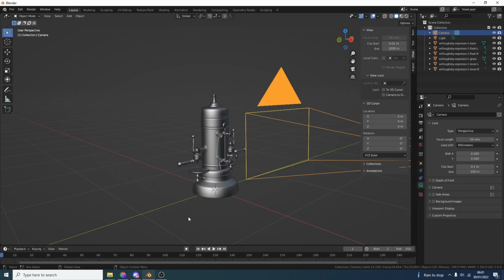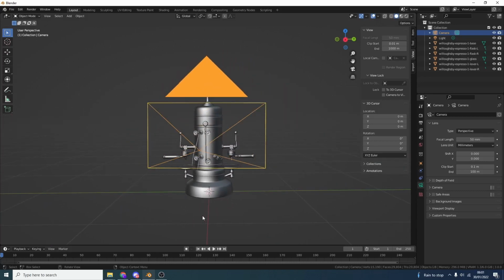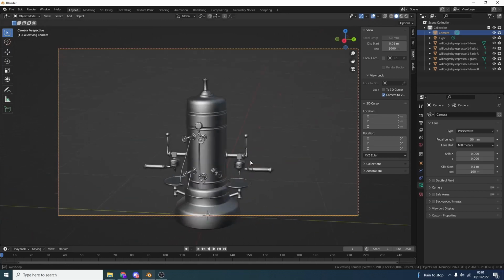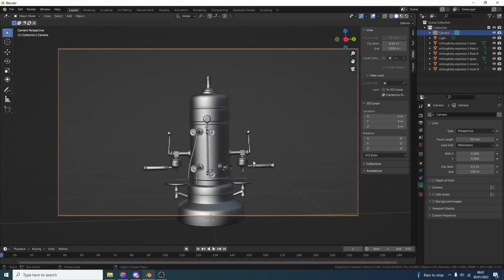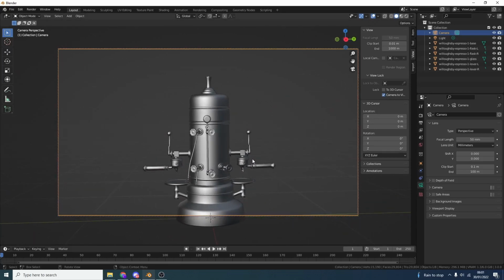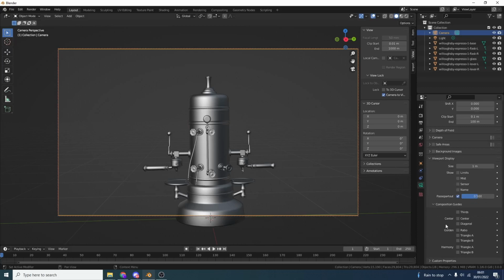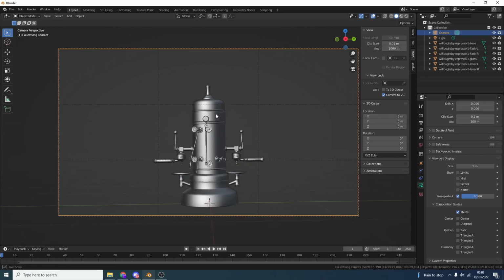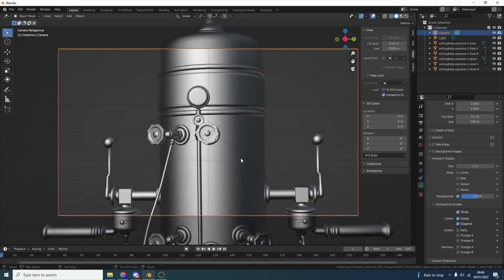Add Composition Guides to Blenders Viewport - Blender Tutorial Basics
A simple yet powerful feature in Blender3D add guidelines to your viewport to get that perfect composition.

Blender basic tutorials , setting up guidlines in the viewport ,creating a screen shot, product rendering tips blender animation tips blender basic tutorials for beginners blender information blender 3d blender 3.0